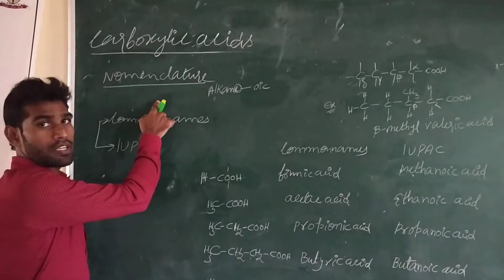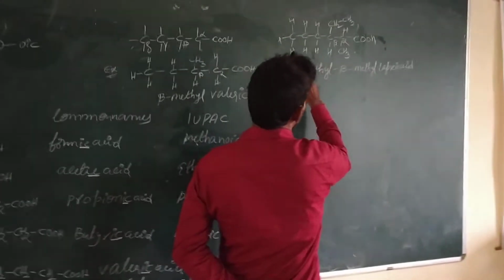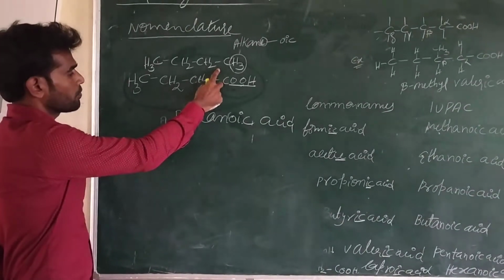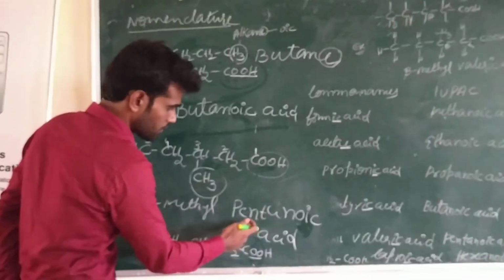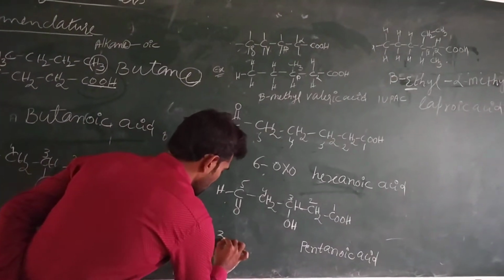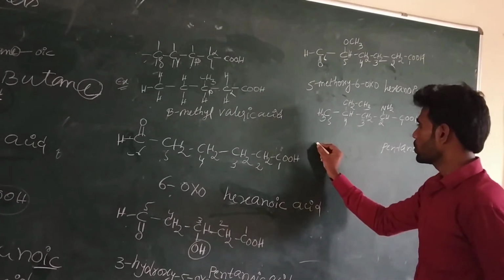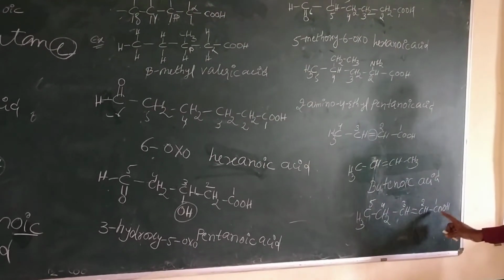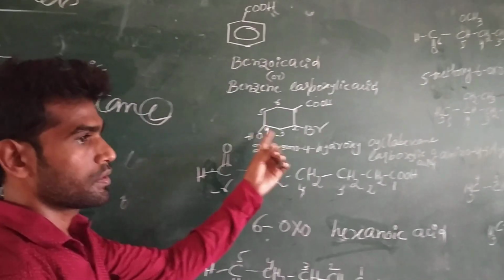Nomenclature of carboxylic acids